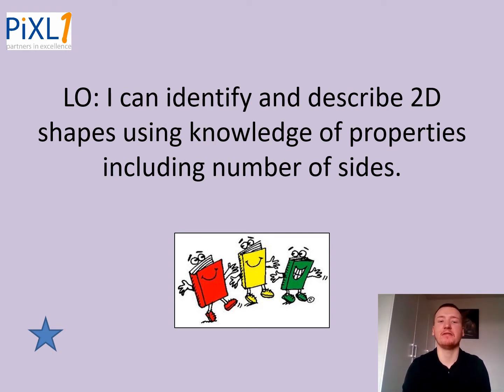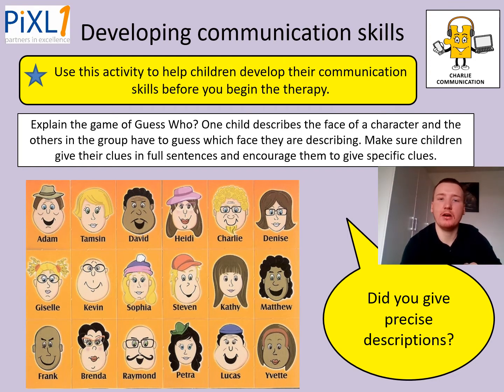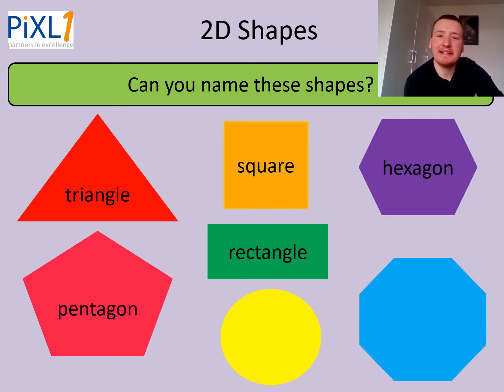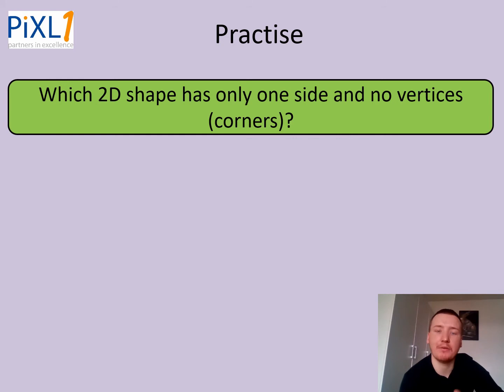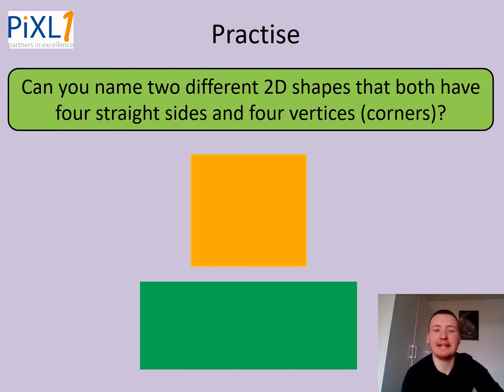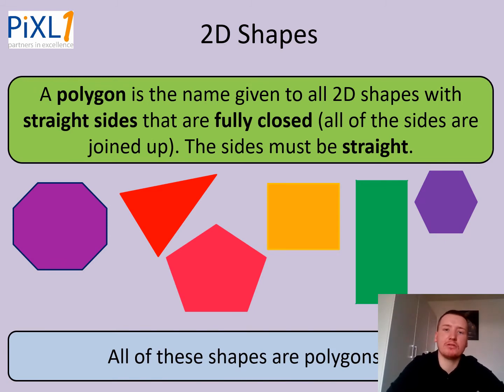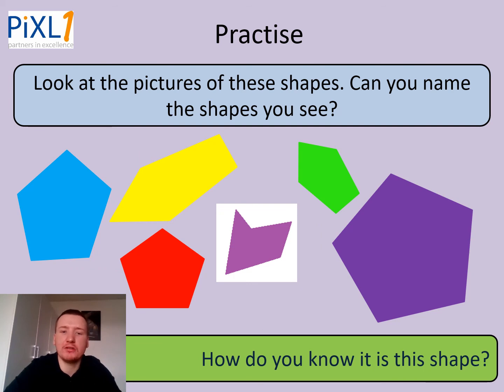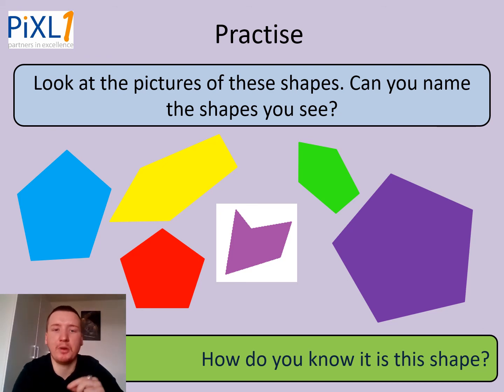Monday I Can identify and describe 2D shapes using knowledge of properties including number of sides